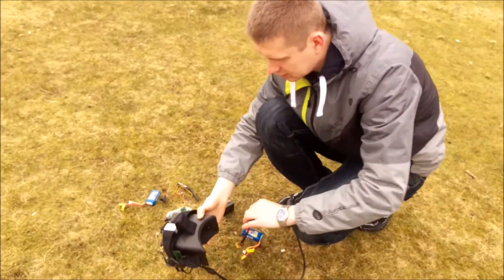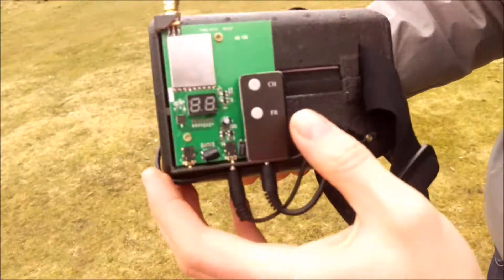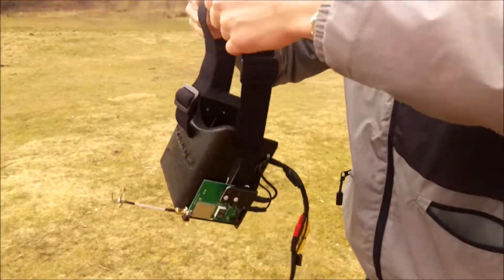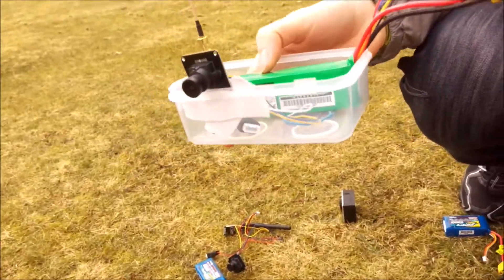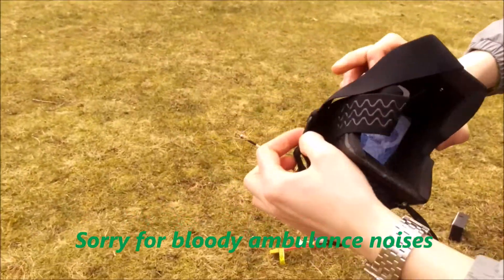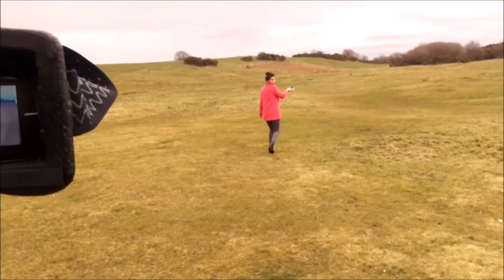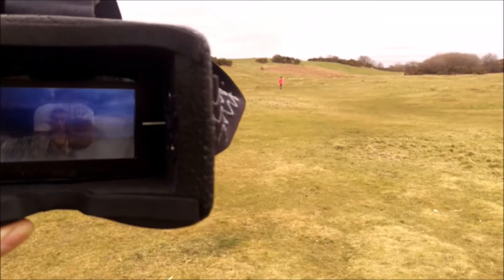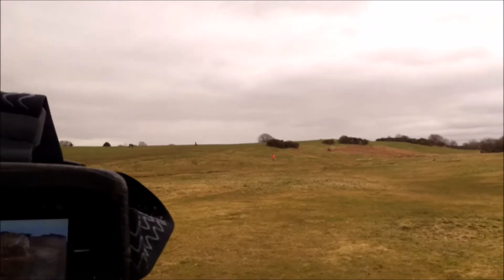QUANUM V1 FPV goggles RANGE TEST with 600mW Transmitter by Eachine ET600